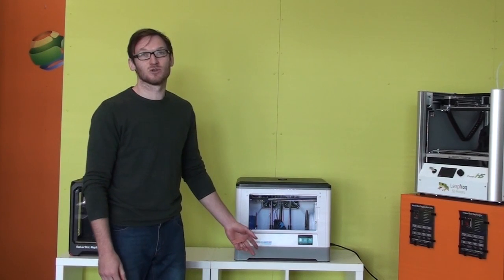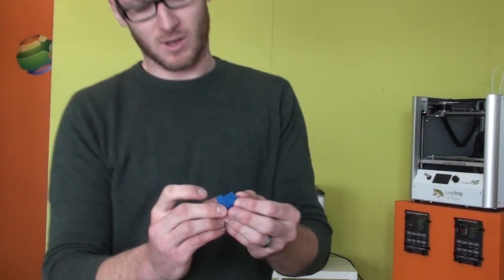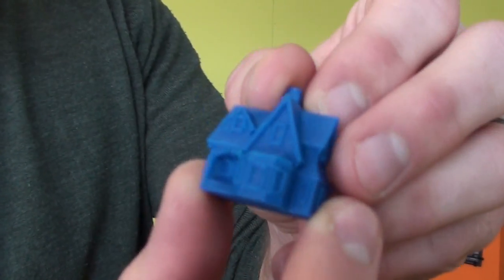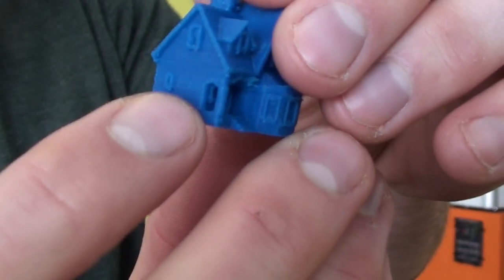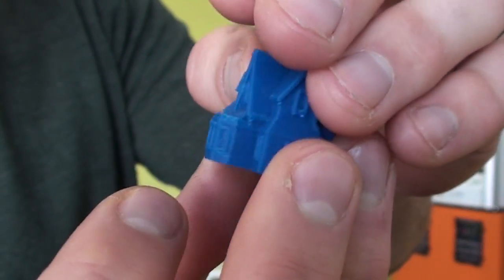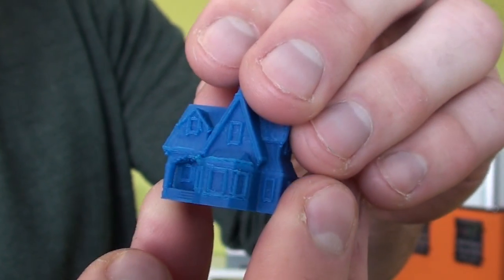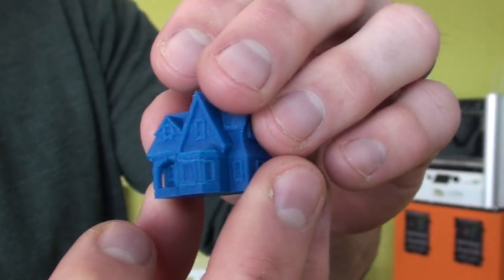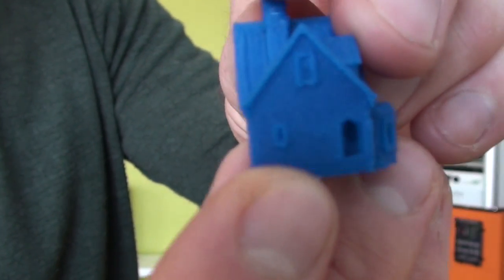First 3D Print on the Flashforge Dreamer | Dream 3D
In this video we show you our first 3D print on the Flashforge Dreamer 3D printer. To find out more about this product, including price and availability please see the following